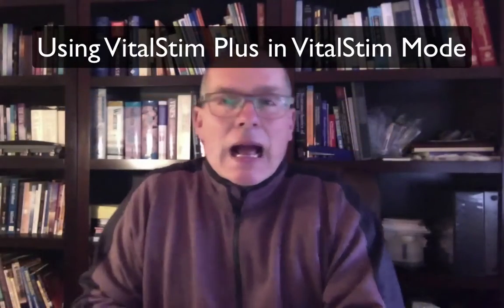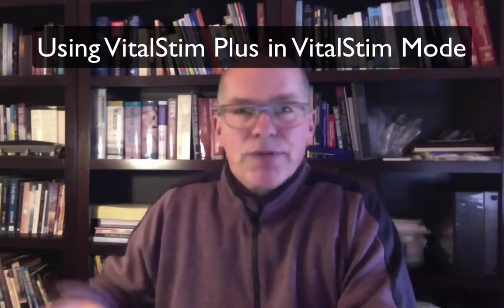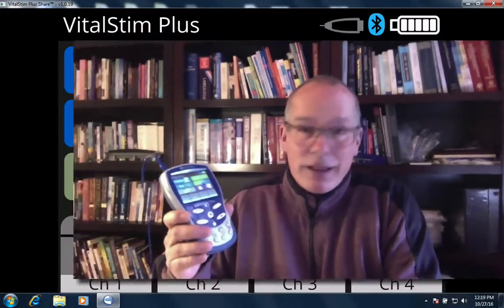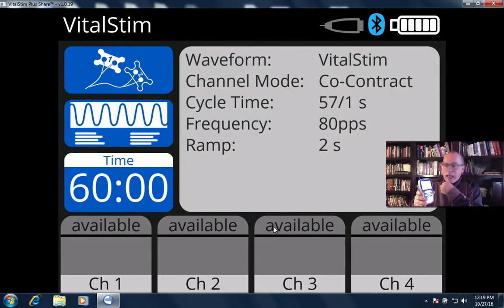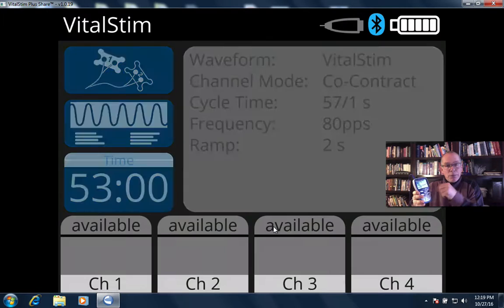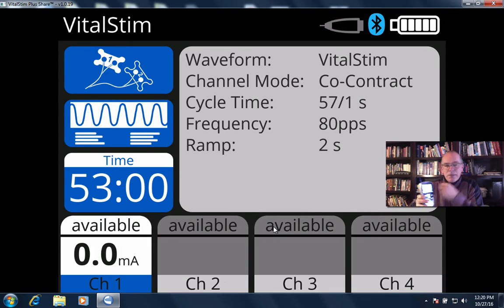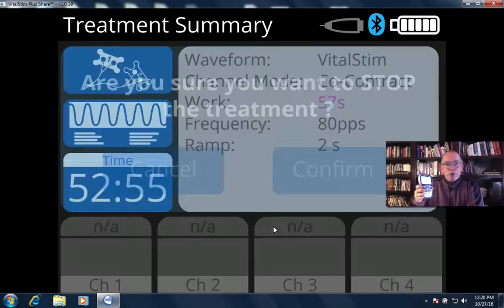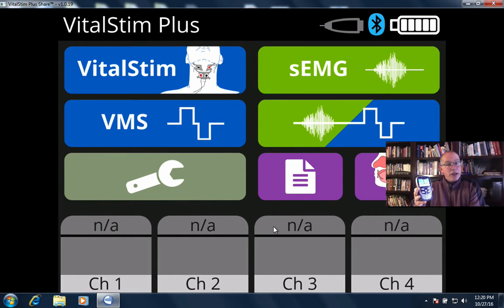VitalStim Plus Tutorial: Using VitalStim Mode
The VitalStim Plus treatment platform delivers NMES and sEMG Biofeedback. The easiest way to get started with the device is to utilize the VitalStim waveform - the same waveform used by over 25,000 dysphagia therapists throughout the world to help dysphagic patients regain their swallowing ability. Visit DJOglobal.com/VitalStim for more information.